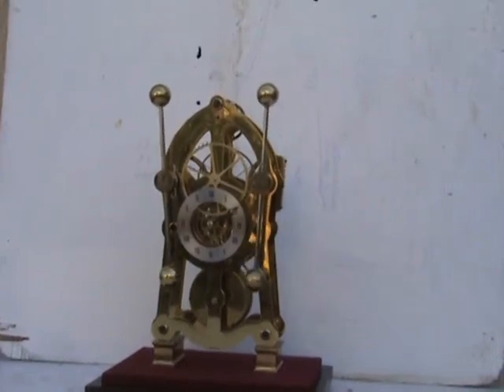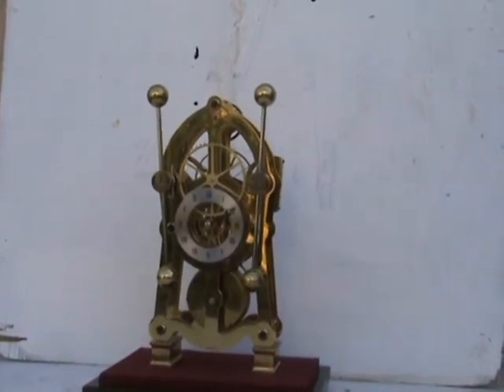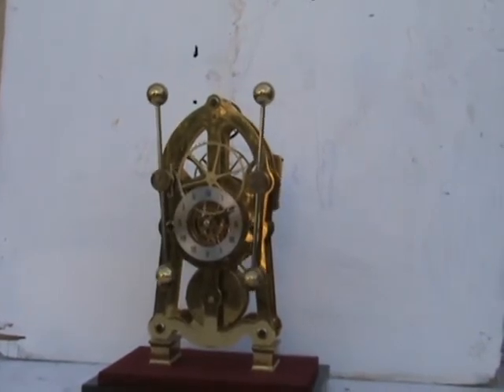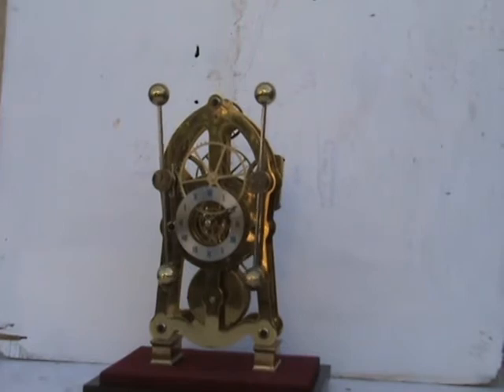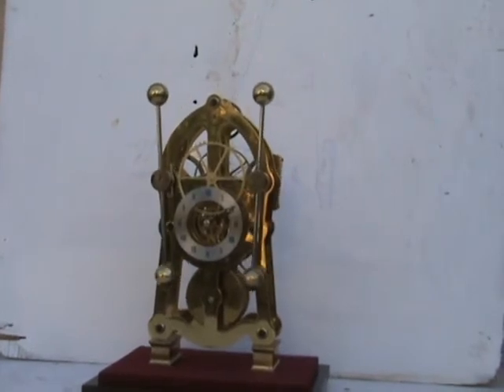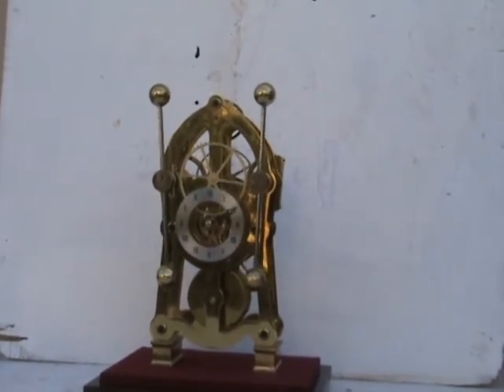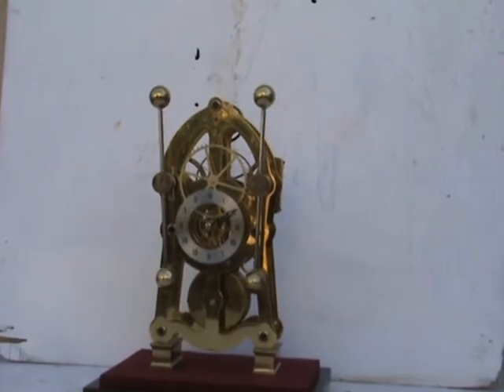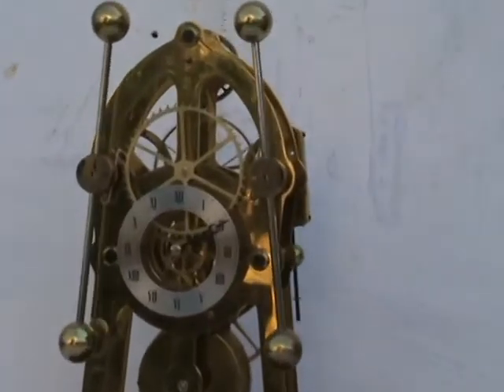Dent Clock with Grasshopper Escapement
Dent Harrison with Grasshopper escapement